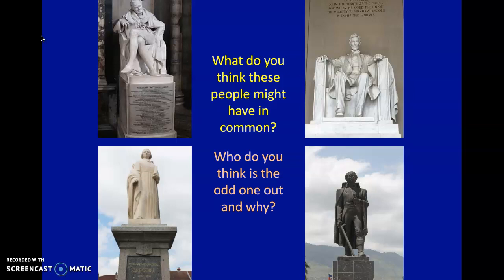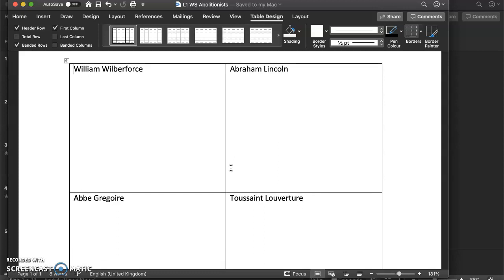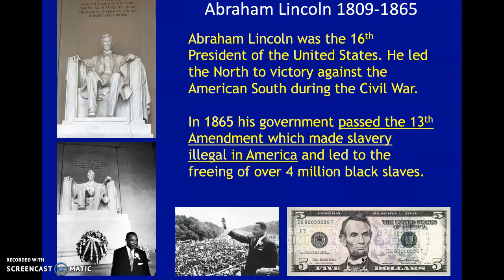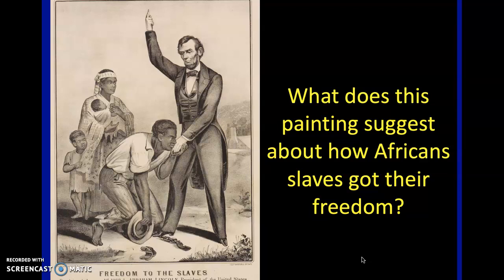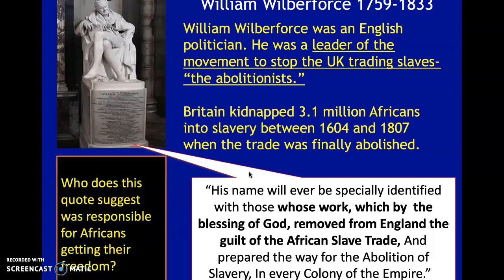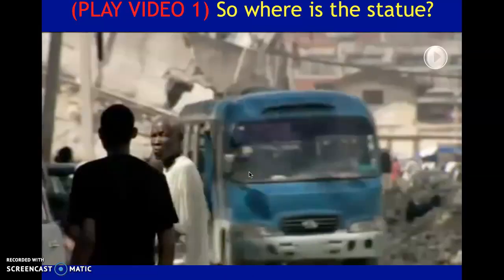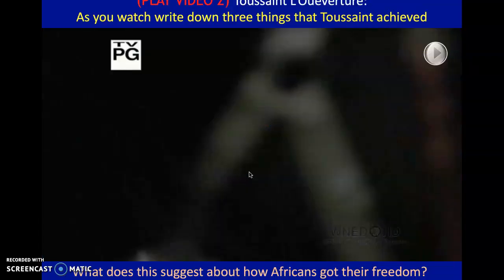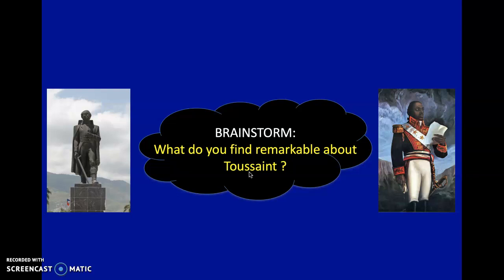Year 8 W1 L1 Haitian Revolution